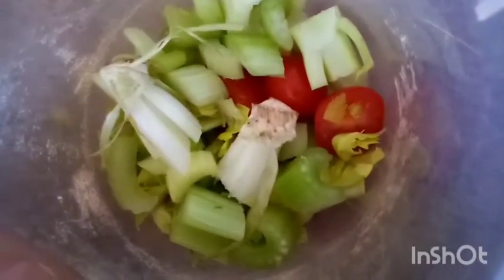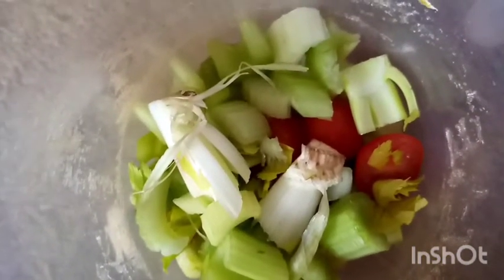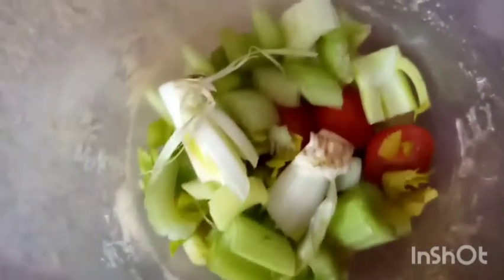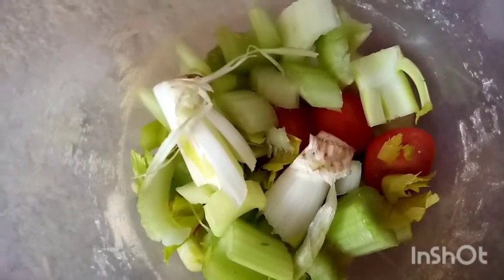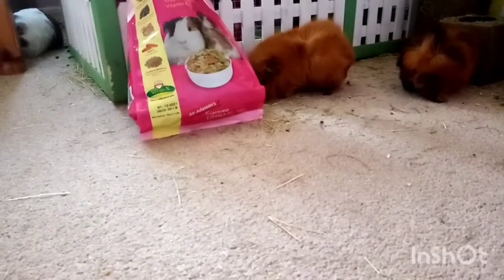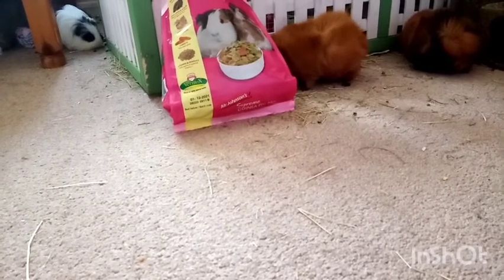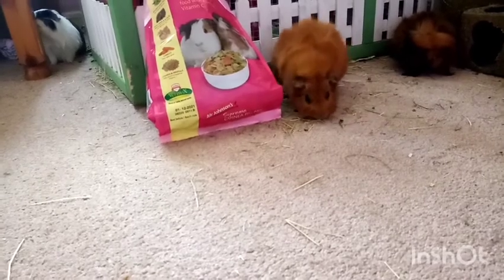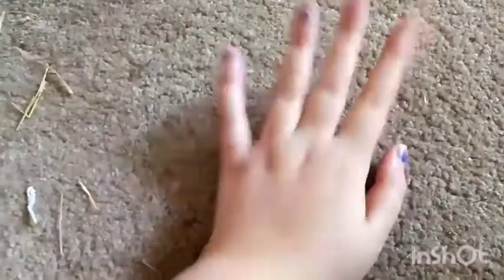Train your guinea pigs with 3 easy steps Lottie mae